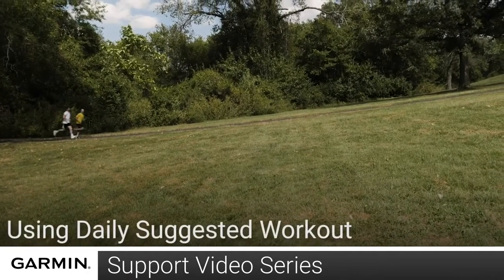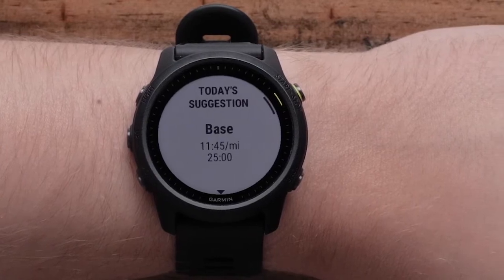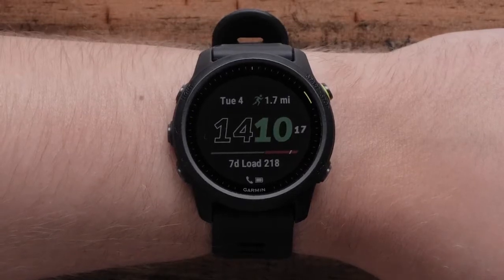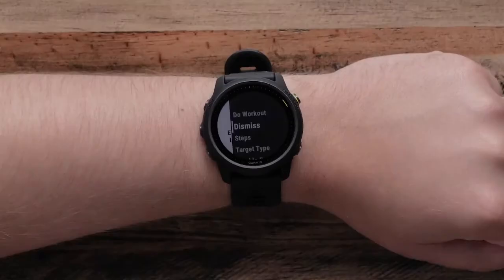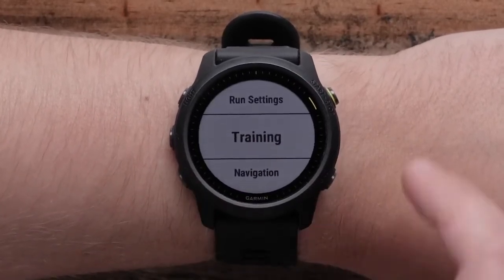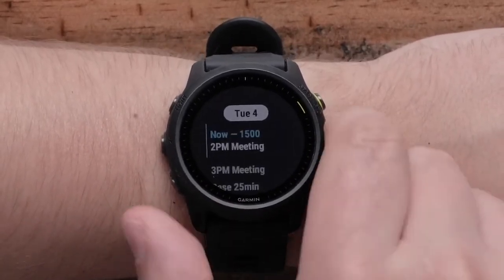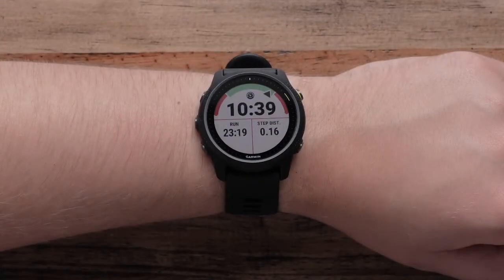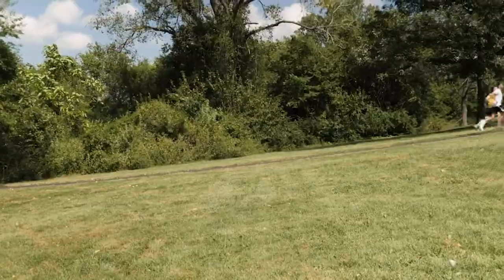Garmin Guide: Support: Using Daily Suggested Workout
Learn how to use the Daily Suggested Workout feature on your compatible Garmin watch.

Also Watch:
Garmin Guide: Support: Getting Started with Forerunner 745